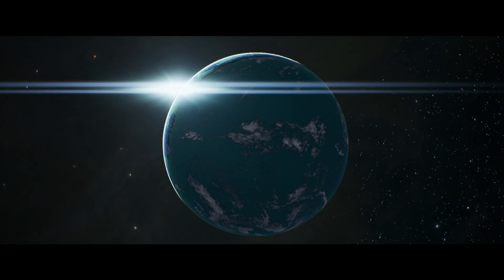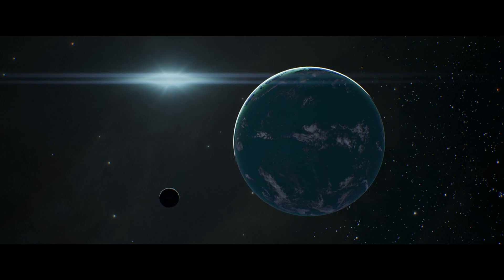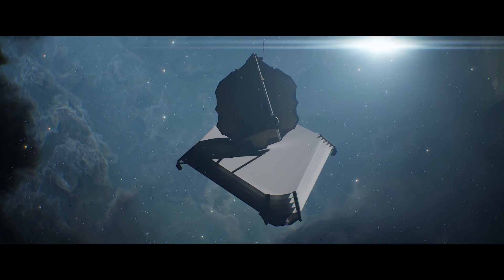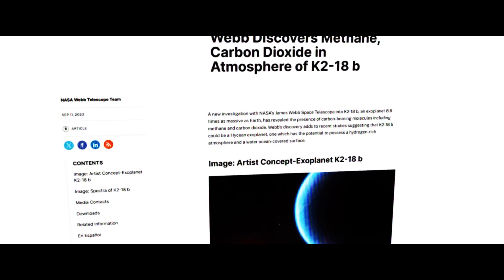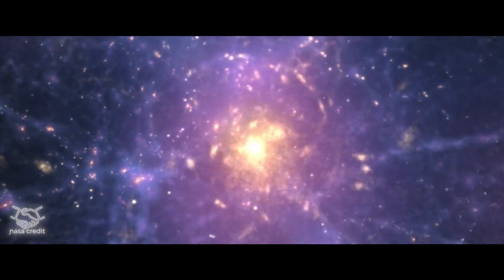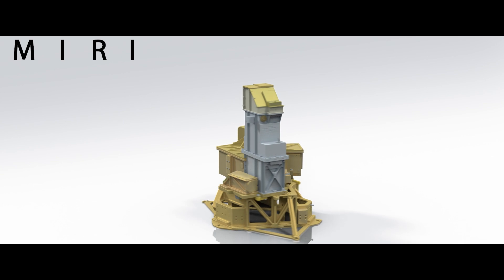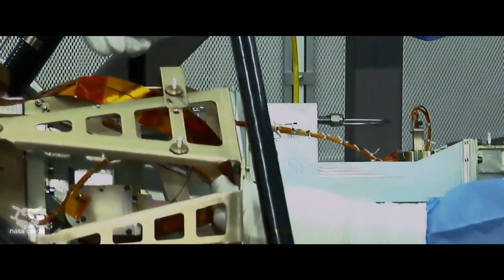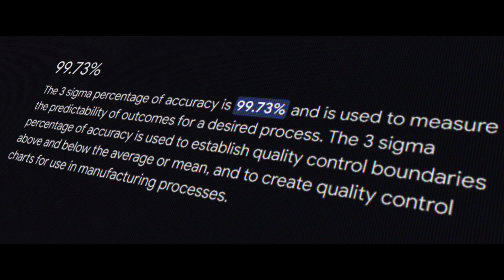Nobody Expected This: Webb's Mysterious Discovery On K2-18b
Has Webb found alien life? The James Webb Space Telescope has uncovered unexpected molecules in the atmosphere of distant exoplanet K2-18 b, a world that could be covered in an ocean. These molecules are strong potential biosignatures, challenging everything we thought we knew about finding life beyond Earth. This discovery could reshape humanity's place in the universe. Watch to find out what Webb found and why scientists are cautiously excited!

The information in this video is based on current scientific data, but interpretations and hypotheses may evolve with new research. Channel does not claim final conclusions — this is all about sparking discussion and curiosity for science!